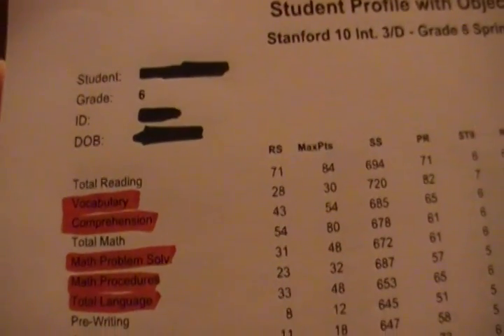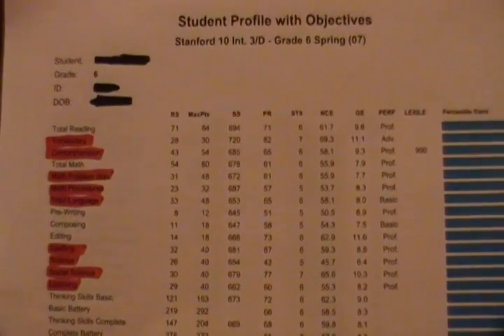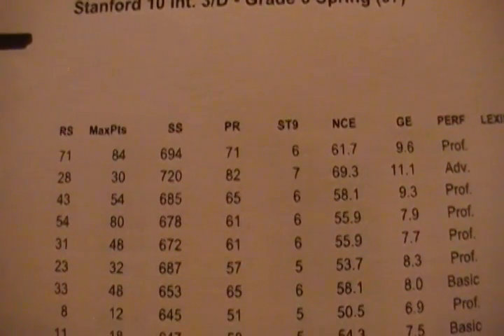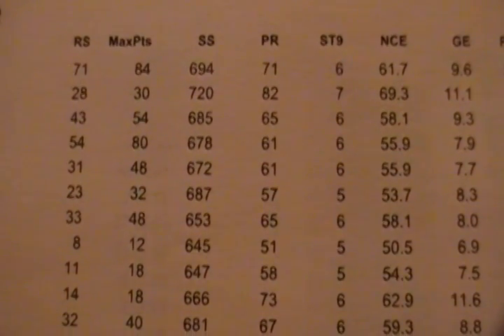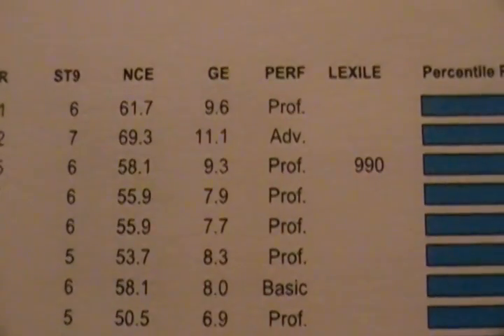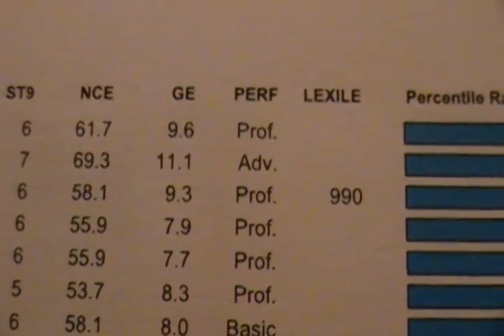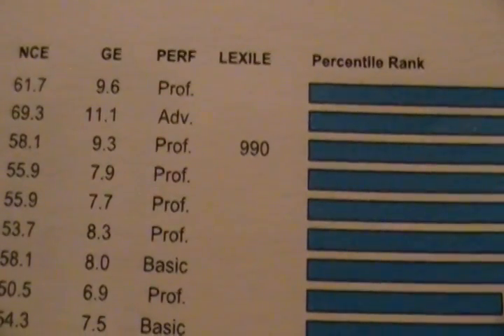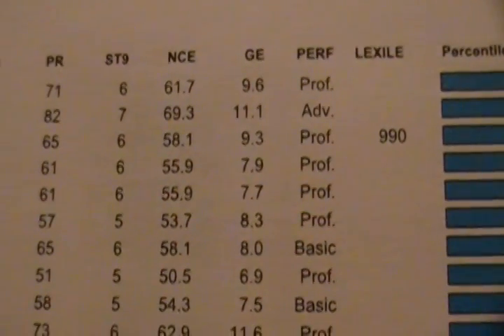CC Testing Services Test Interpretation part 1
Shannon Brown with CC Testing Services explains a Stanford 10 Scoring Report